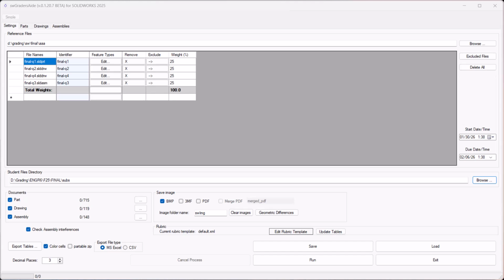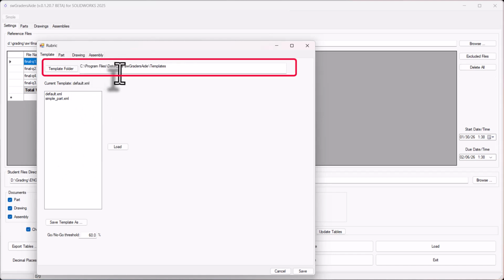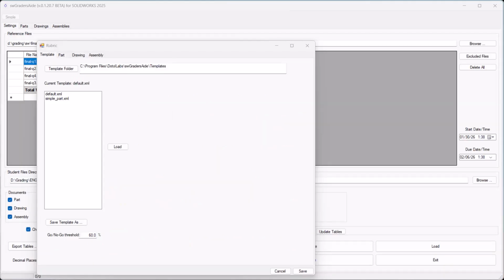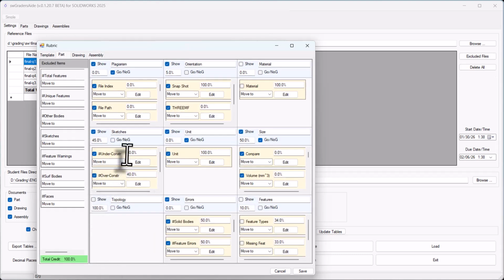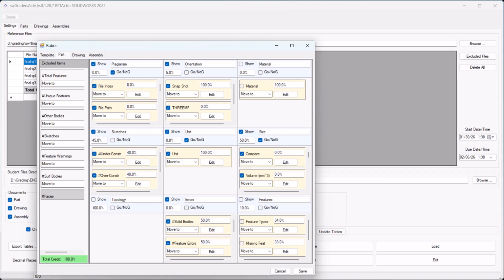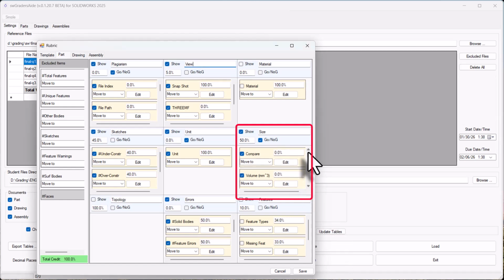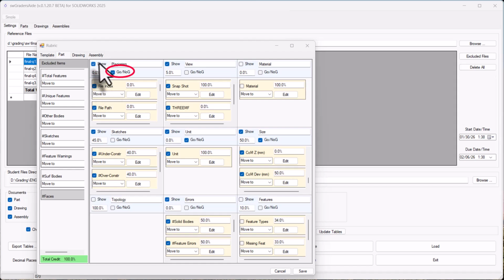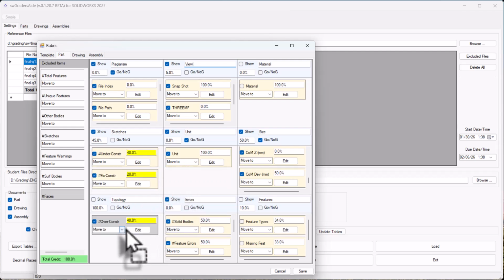swGradersMate Tutorial: 5 Rubric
A tutorial video for instructors in grading SolidWorks projects.